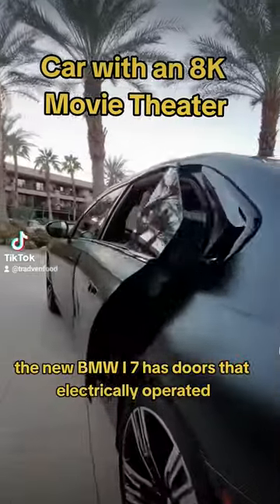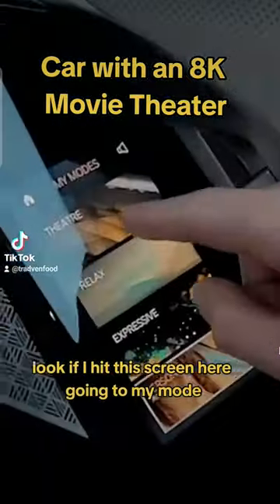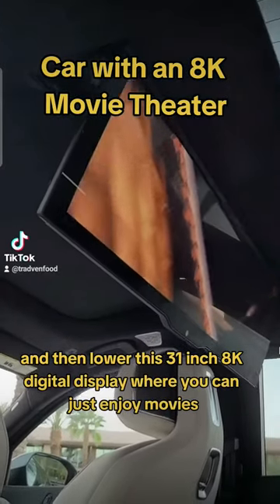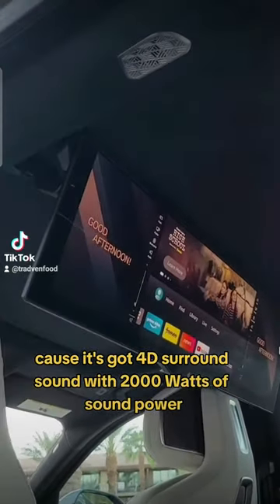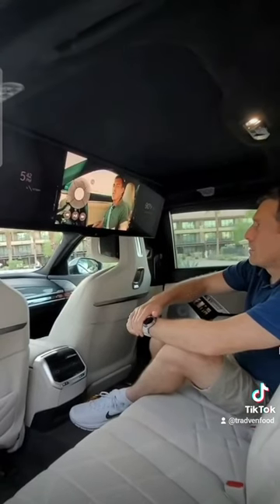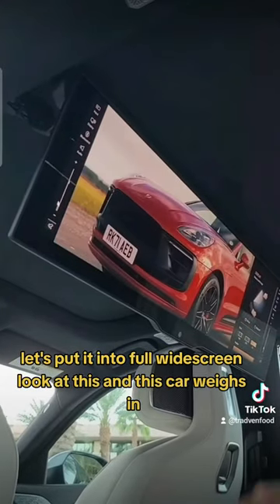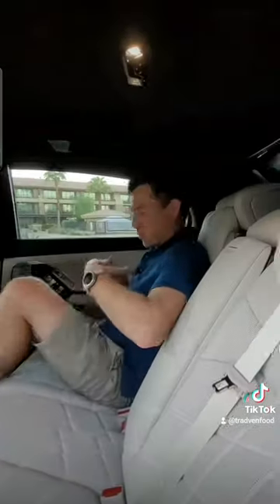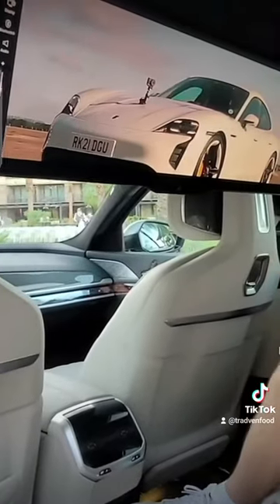BMWi7 - Movie Theater Car